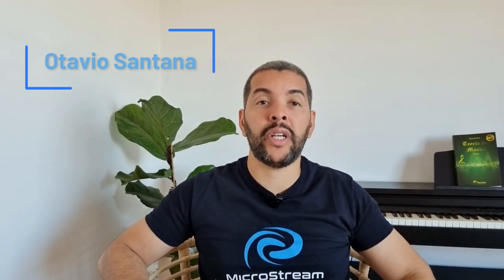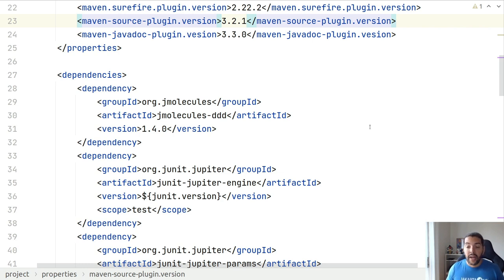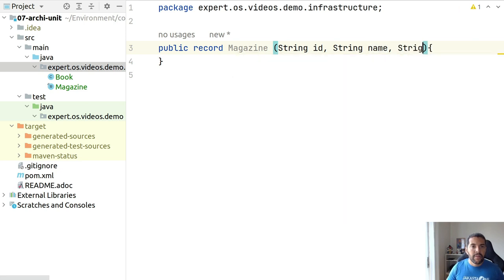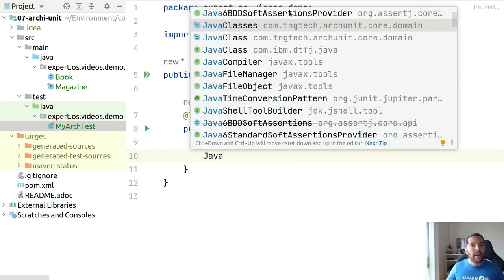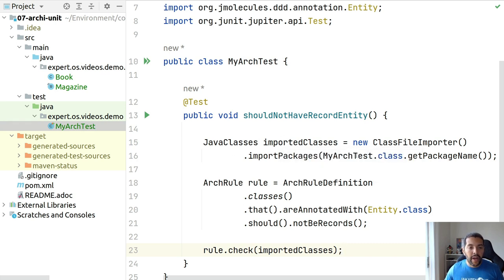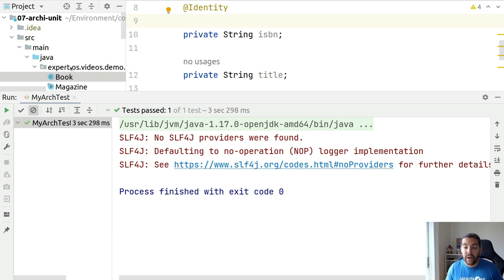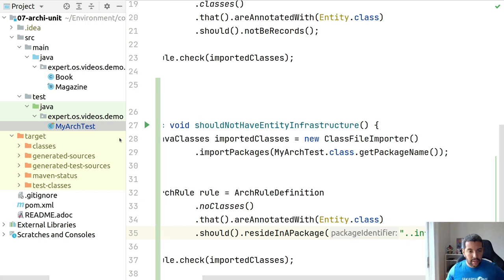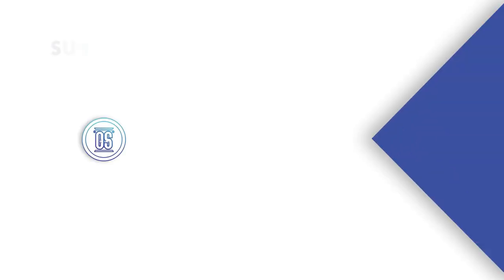Architecting Quality: Testing Code Design and Architecture with ArchiUnit and Jav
In this video, we dive into architectural testing using the powerful tool, ArchiUnit. ArchiUnit allows you to test your code design and architecture with Java, ensuring your system is reliable, scalable, and maintainable. We'll start by explaining what architectural testing is and why it's essential before introducing you to ArchiUnit and its features. We'll demonstrate how to use ArchiUnit to test your code's compliance with architecture rules and standards and how to write custom rules for your specific needs. By the end of this video, you'll be equipped with the knowledge and tools to ensure that your codebase is solid and your architecture is well-designed. Tune in now to become an ultimate engineer!

00:00 Introduction
01:21 Dependencies
02:34 Creating the scenario
05:01 Hello, World Arch Rule
09:40 Second Arch Rule